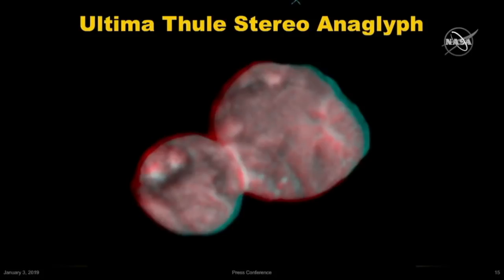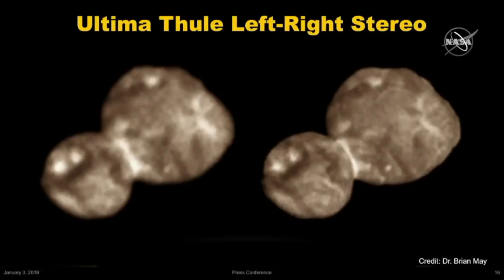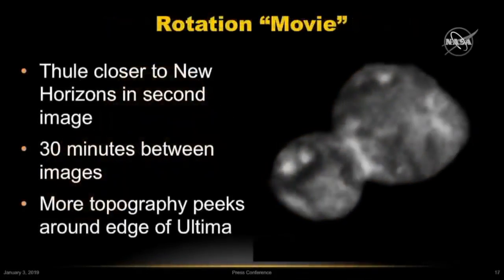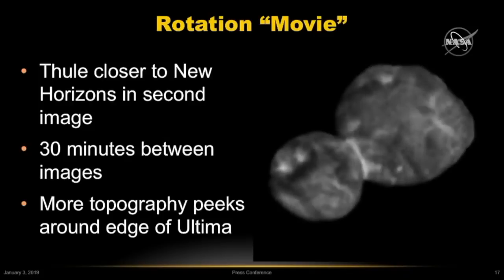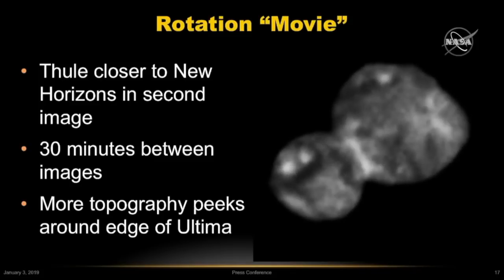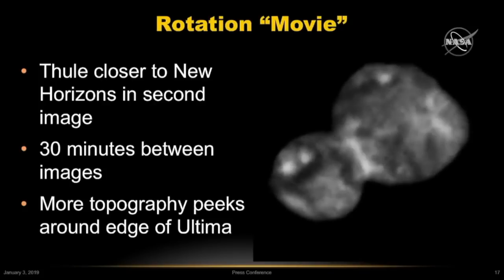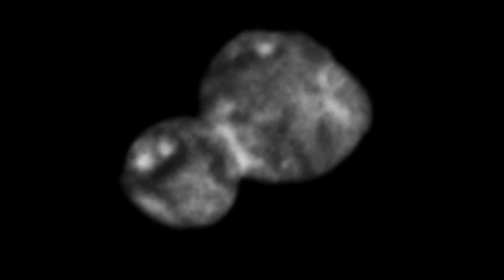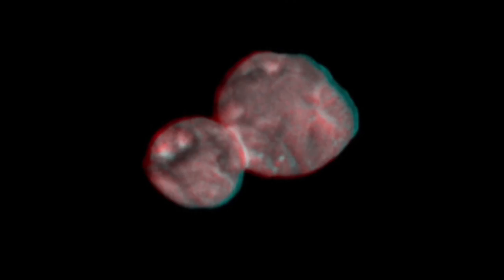Arrokoth in 3D (Ultima Thule)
The Arrokoth (formerly Ultima Thule) 3D image was created by the New Horizons science team from two images taken by the Long-Range Reconnaissance Imager (LORRI) at 4:23 and 5:01 Universal Time on January 1, 2019 from respective ranges of 61,000 kilometers (38,000 miles) and 28,000 kilometers (17,000 miles), with respective original scales of 310 meters (1017 feet) and 140 meters (459 feet) per pixel.

Credit: NASA/Johns Hopkins University Applied Physics Laboratory/Southwest Research Institute